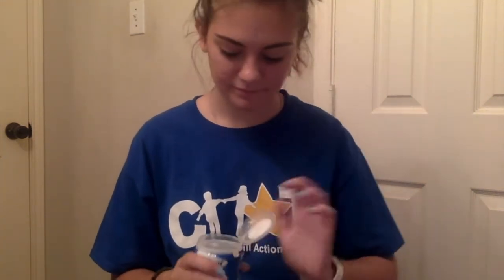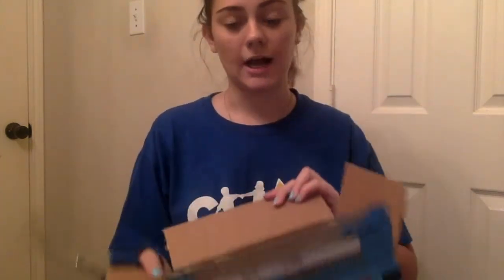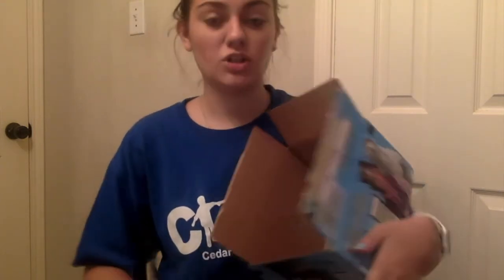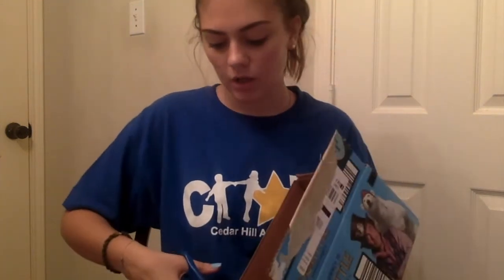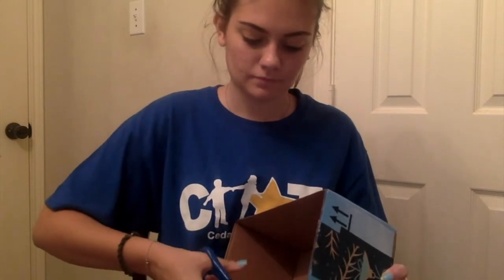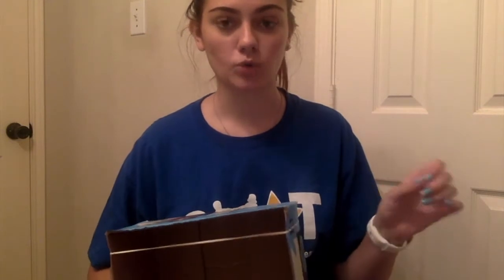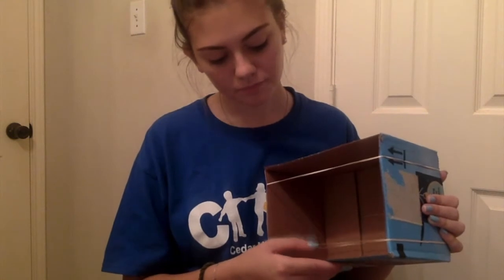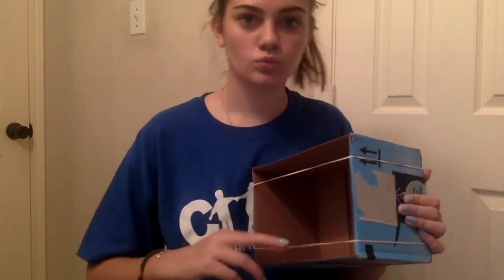Campers Crusades Making Instruments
Ms. Emily teaches campers how to make three different instruments, a maraca, banjo and a drum!